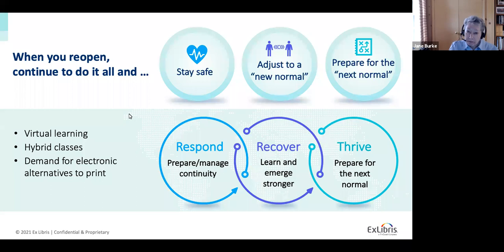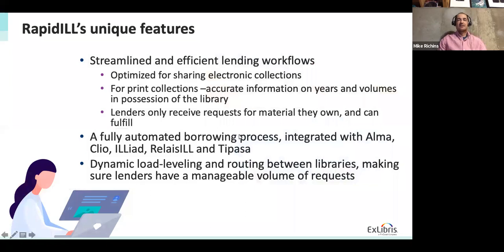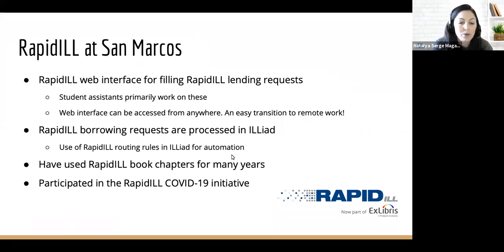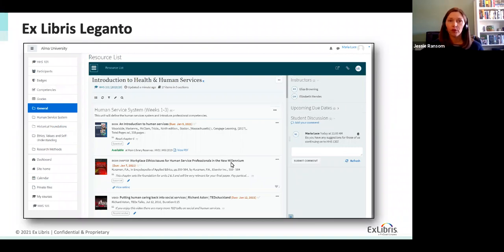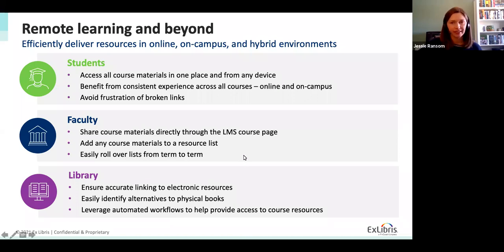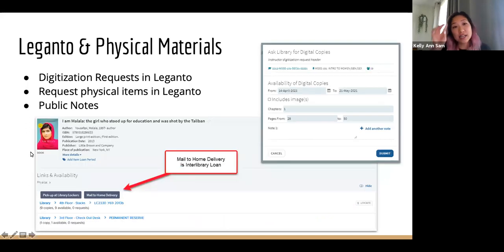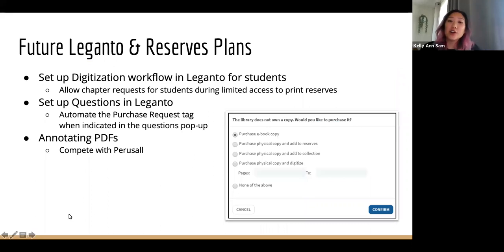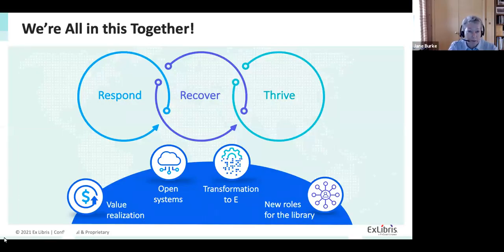Enhancing Digital Access to Course and Library Materials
Libraries are experiencing an increased demand for e-content along with a need to improve the speed of its delivery and fulfillment. This has resulted in greater challenges and an examination of the tools that provide digital access to materials for faculty, students and researchers.

Two solutions over the past year, reading lists and document delivery, have grown in importance and emerged as being vital to the delivery of course and library materials.

Gain insight into how the California State University San Marcos library is using both tools to address users’ needs while improving organizational workflows.

We’ll also include a short overview of two solutions, RapidILL and Leganto, and how they can help your library drive usage in courses.